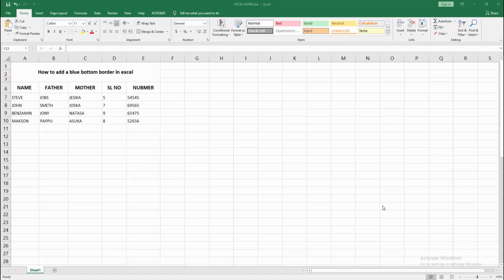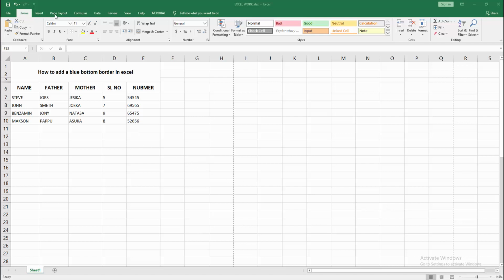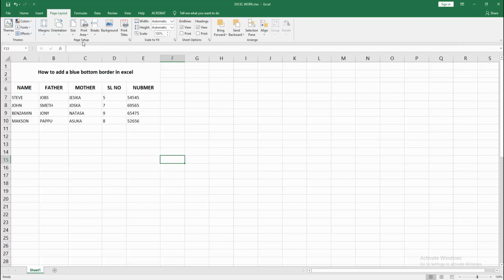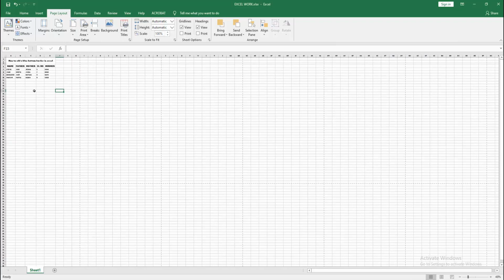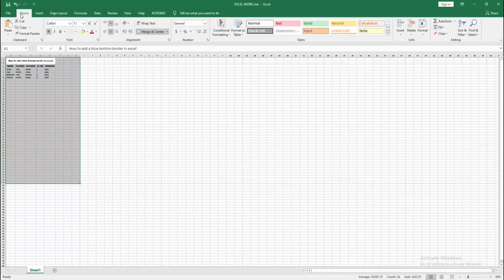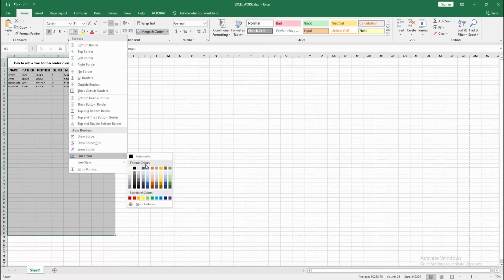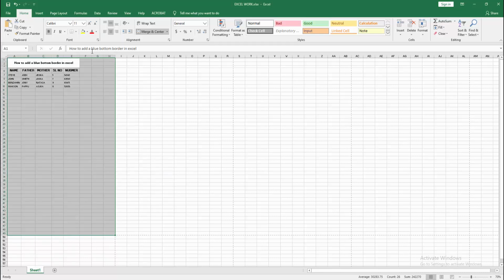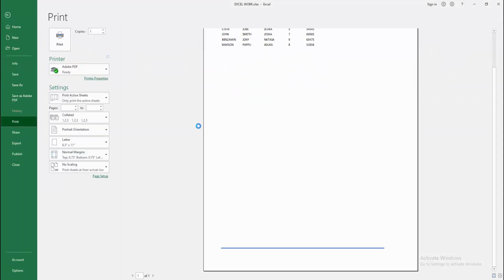How to add a blue bottom border in excel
Assalamu Walaikum,
In this video I will show you, How to add a blue bottom border in excel.  Let's get started.